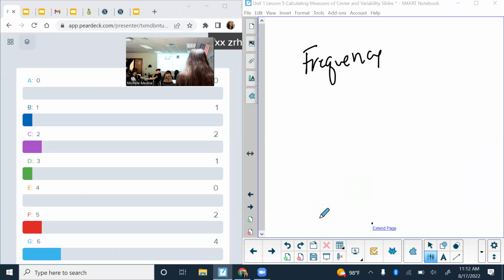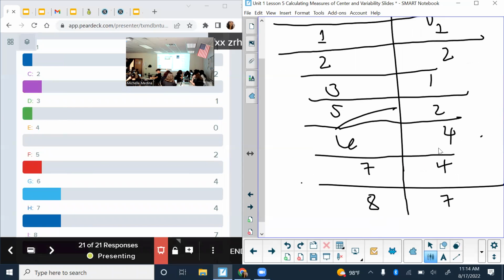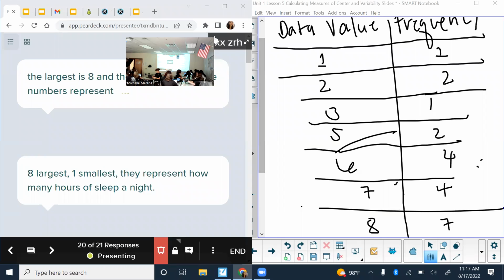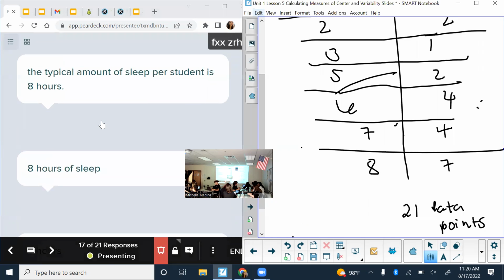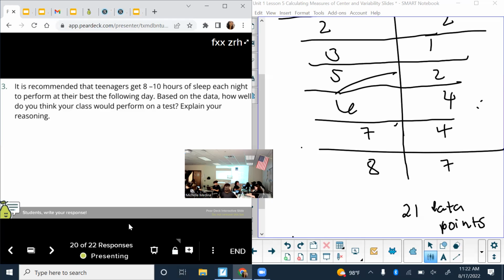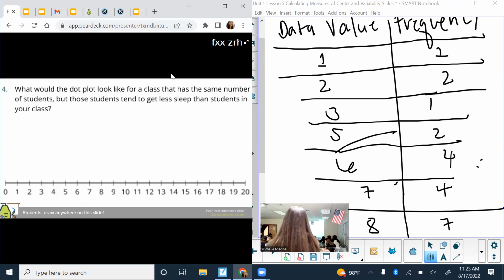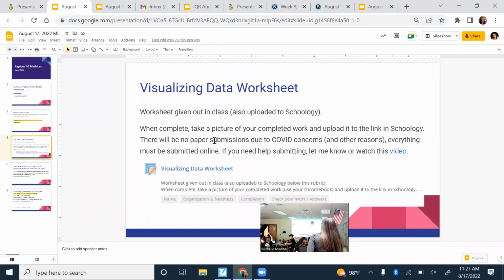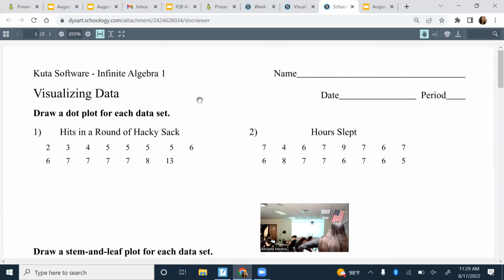Creating Dot Plots from Class Data